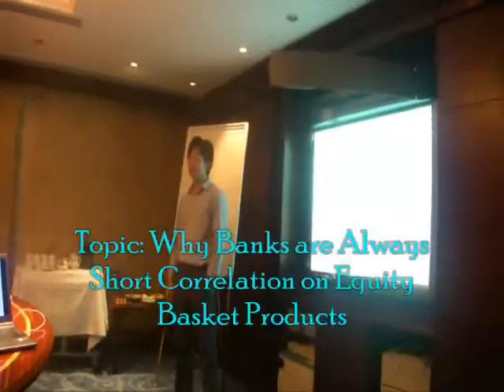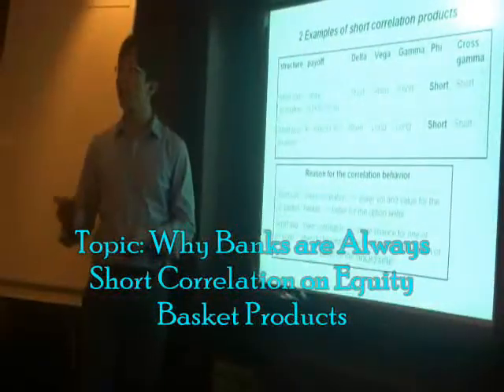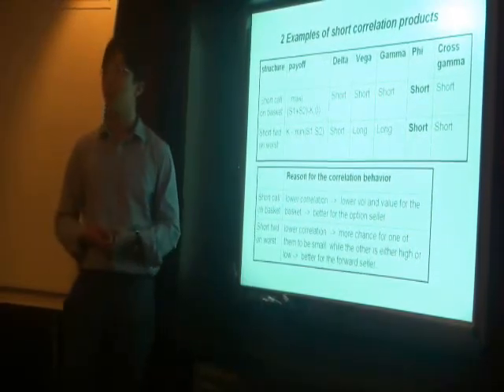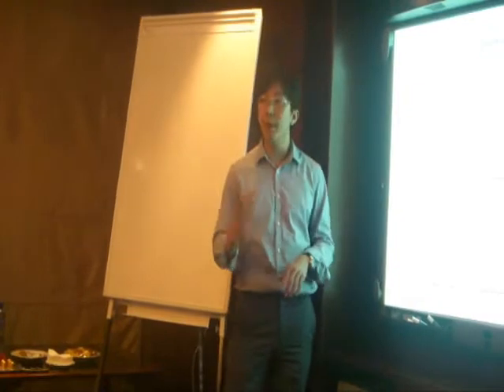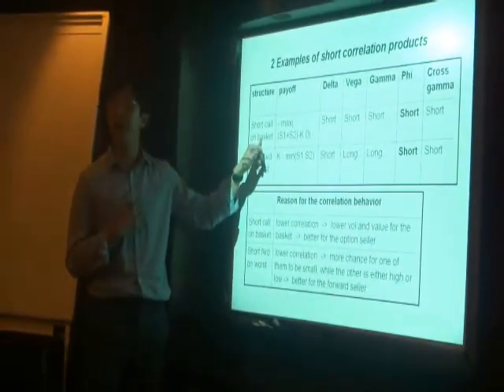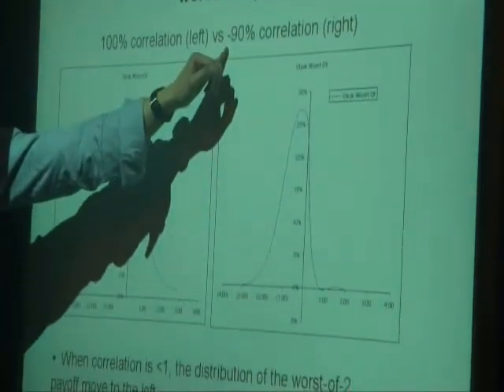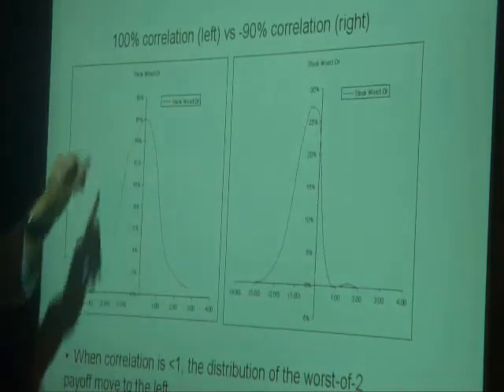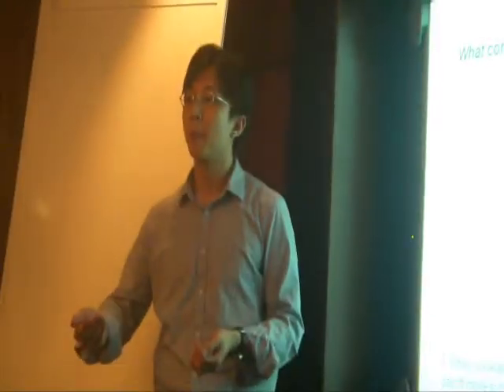Why Banks are always Short Correlation?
Eddie Choi
CFE Gradute
Eddie works for J.P.Morgan in Hong Kong and in this Quantference event talks about why banks are always short correlation?